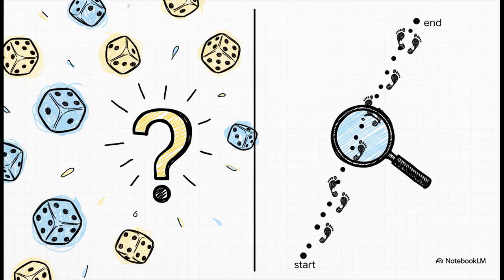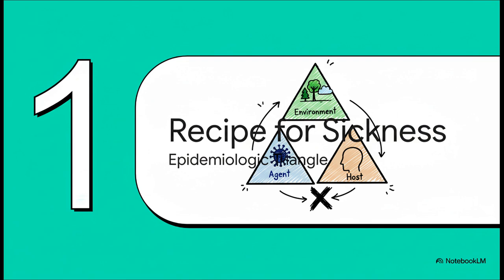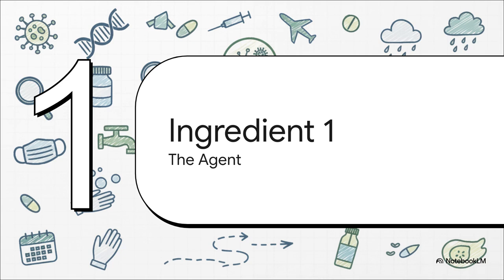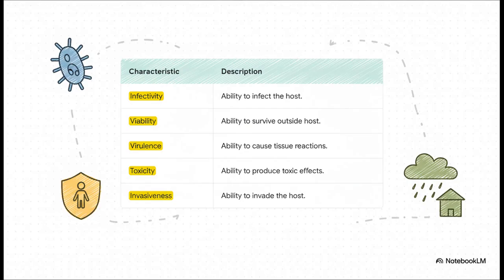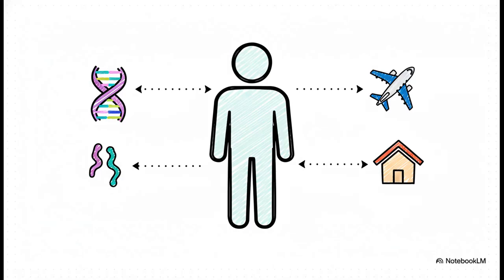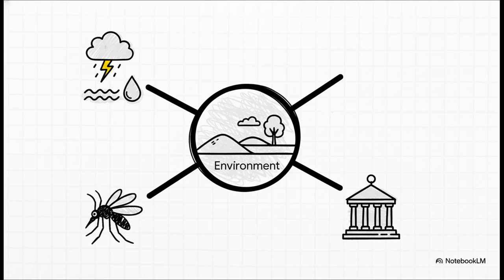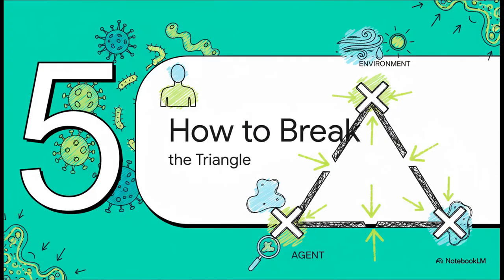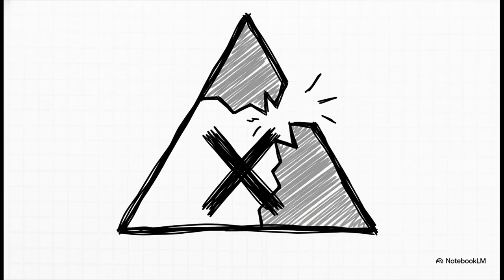The Natural History of Disease\ epidemiology